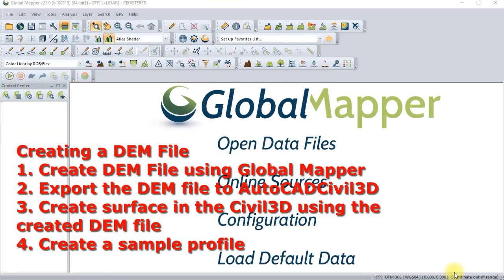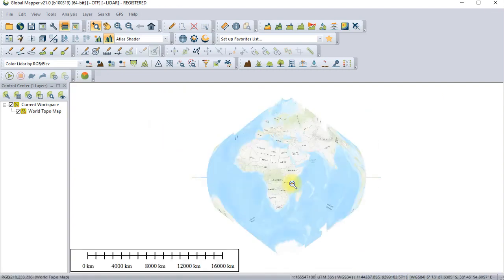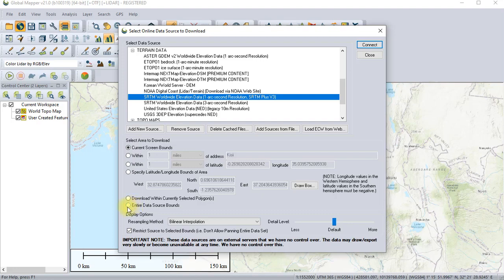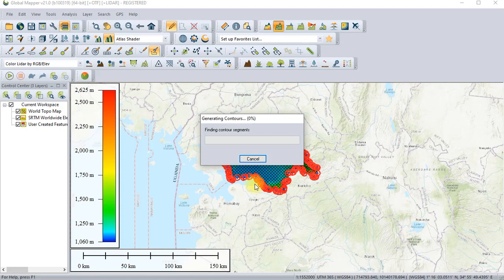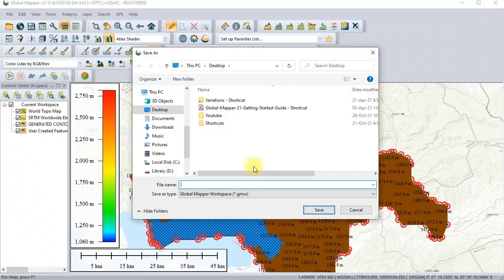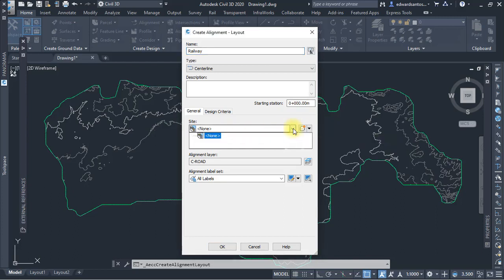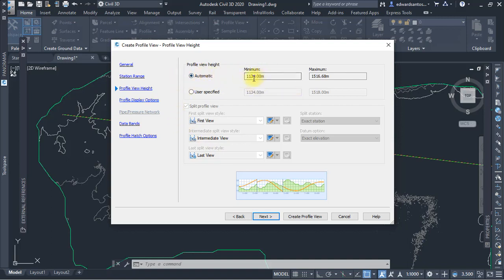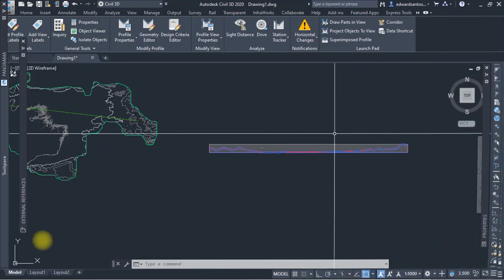How to Create DEM files using Global Mapper and Export to Civil 3D